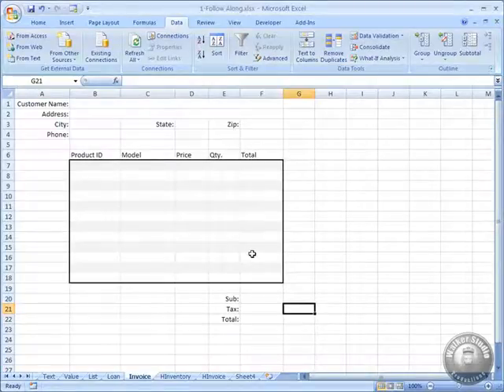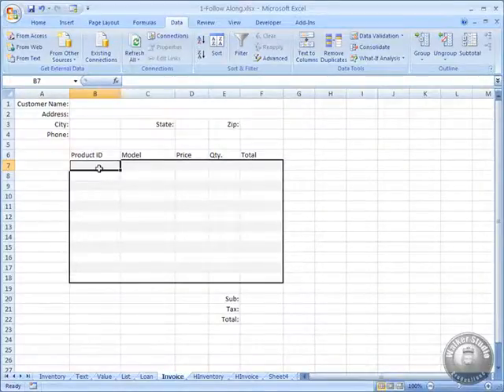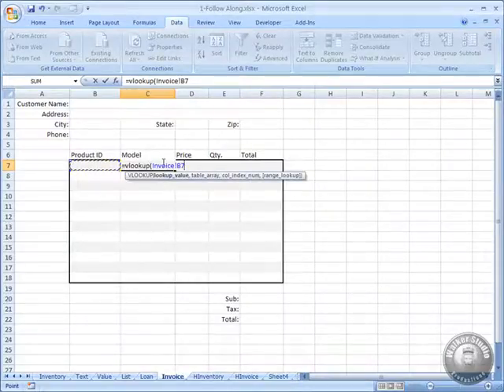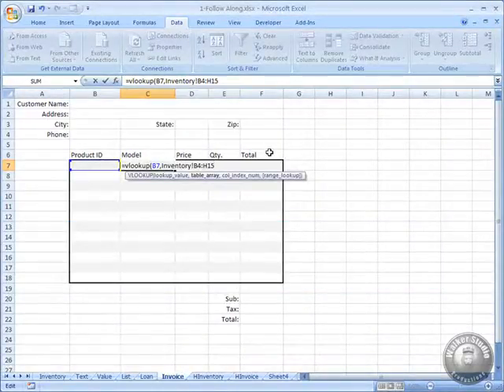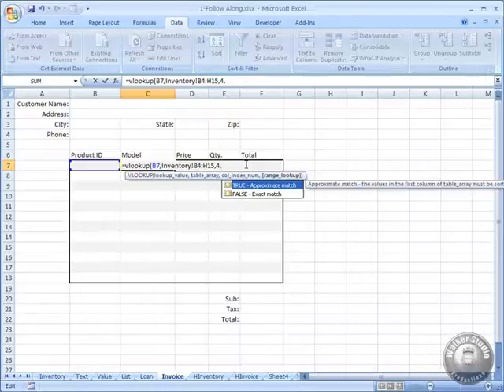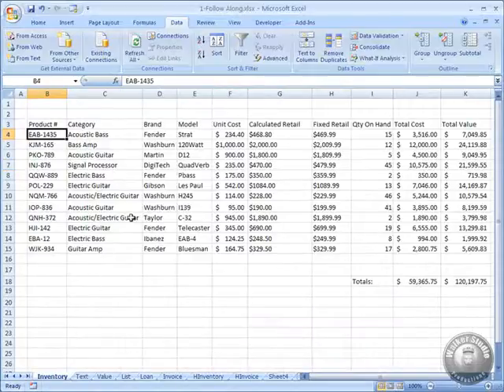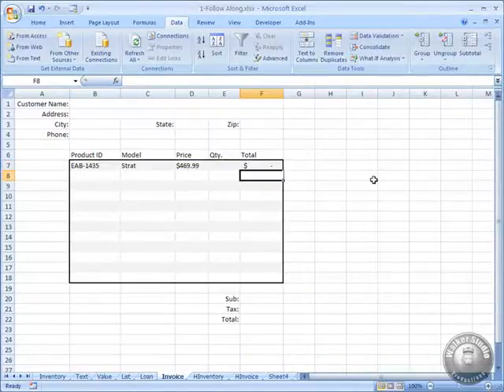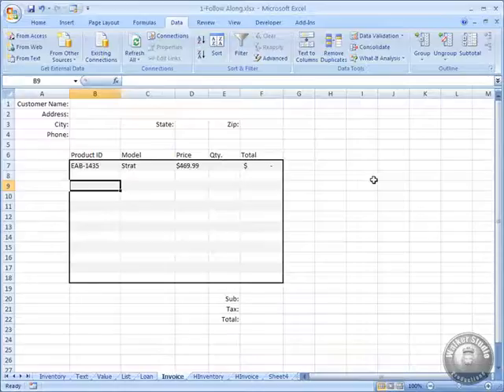excel 30 vlookup invoice